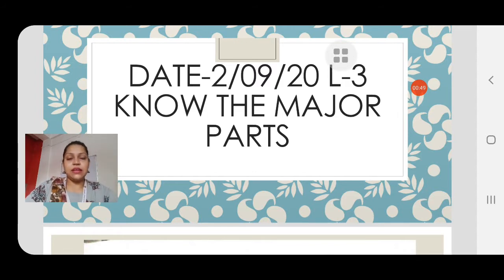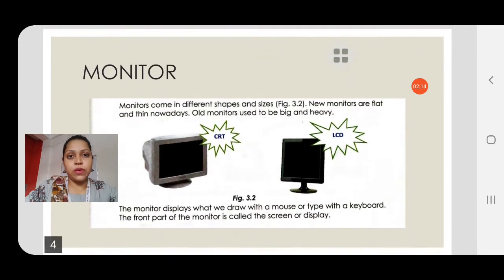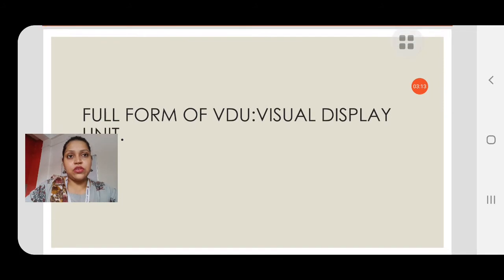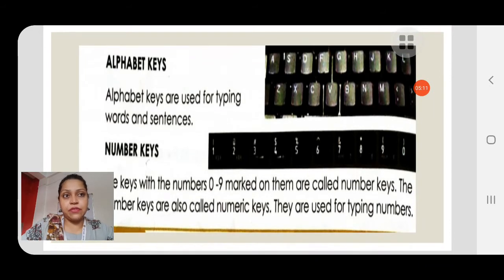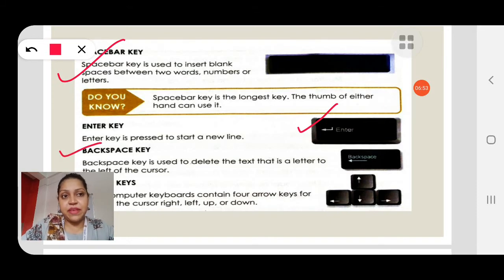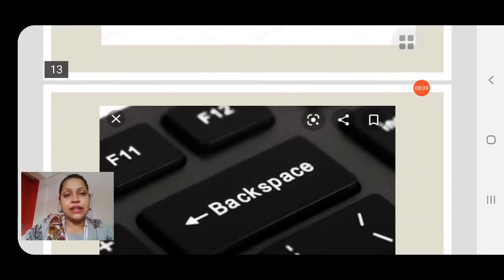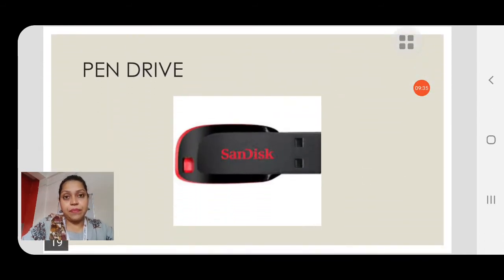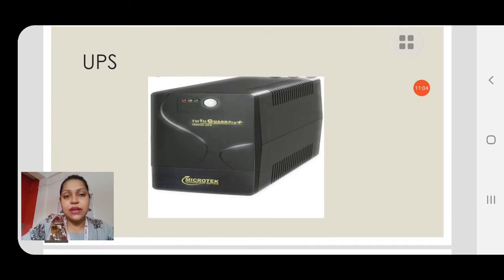1C-Computer-Date-2/09/20-Revision of L3-Know the Major Parts#@SFS Narengi